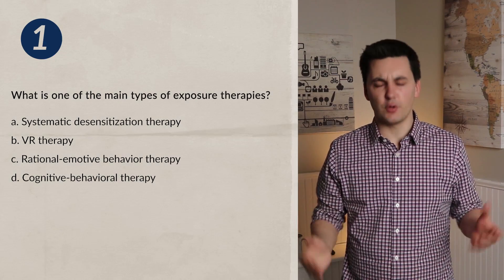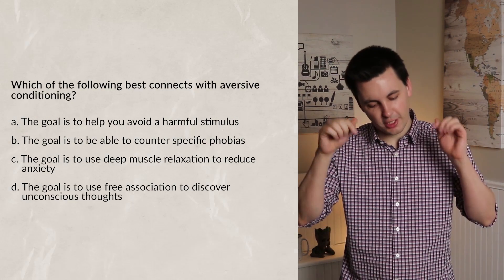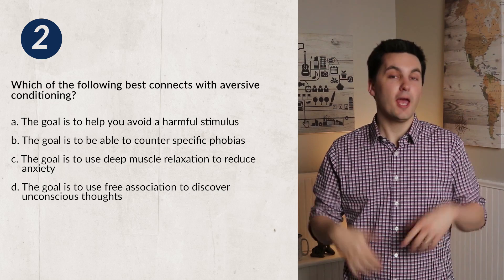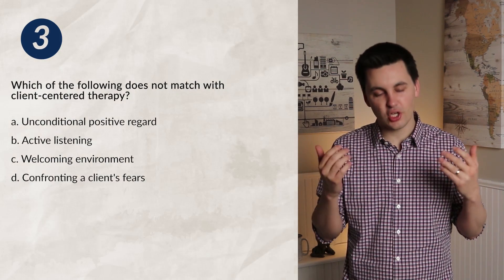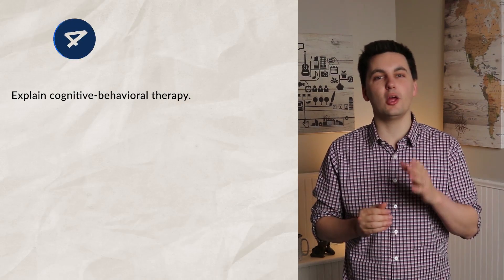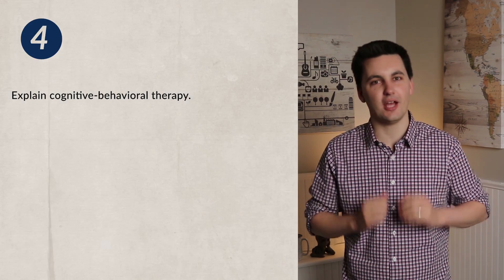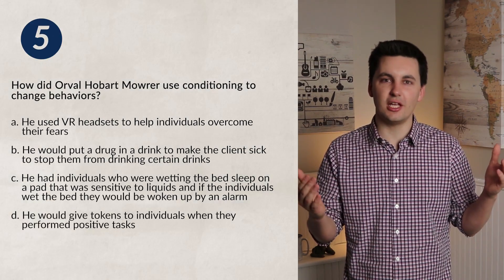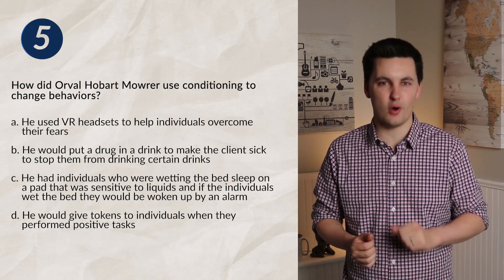Psychological Perspectives & Treatment of Disorders [AP Psychology Unit 8 Topic 8]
Ultimate Review Packet Coming Early 2022!
Fill out this form to be notified when the packet goes live!

Chapters:
0:00 Introduction
0:15 Behavioral Therapies
0:40 Orval Hobart Mowrer
0:54 Classical Conditioning Techniques
1:10 Exposure Therapy & Phobias
2:06 Aversive Conditioning
2:52 Operant Conditioning Techniques
3:26 Cognitive Therapy
4:05 Cognitive-Behavioral Therapy
4:29 Social Anxiety, OCD & CBT
5:30 Psychodynamic Approach
7:05 Humanistic Therapies
8:09 Resilience
8:39 Practice Quiz

Skills in this video:
8.Q Compare and contrast different treatment methods.
8.Q.1 Individual
8.Q.2 Group
8.Q.3 Rational-emotive method
8.Q.4 Psychoanalytic/psychodynamic method
8.Q.5 Client-centered method
8.Q.6 Cognitive method
8.Q.7 Behavioral method
8.Q.8 Sociocultural method
8.Q.9 Biopsychosocial method
8.Q.10 Cognitive-behavioral method